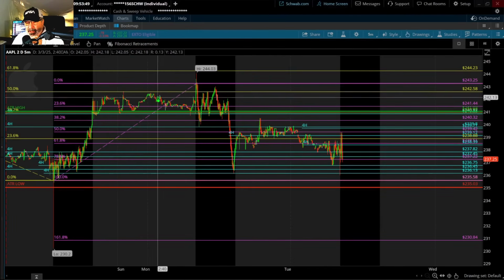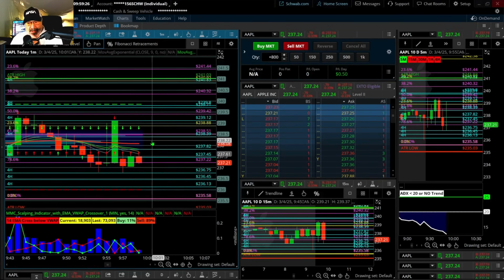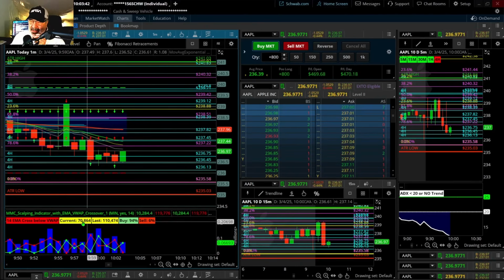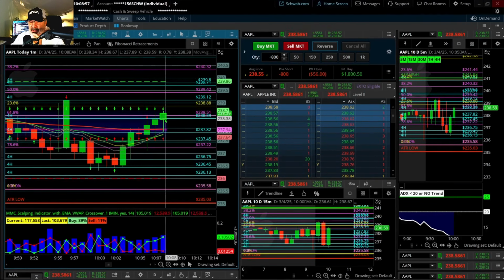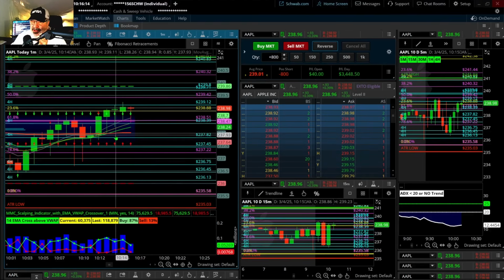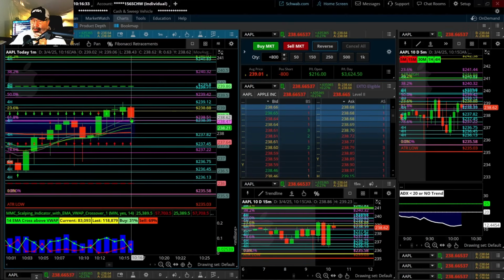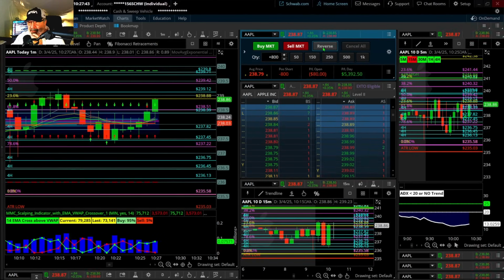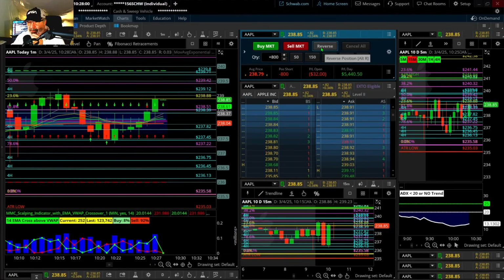Coder and Professional Trader Reveals Day Trading Secrets!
The Professor shows Day Trading scalping Techniques in exciting demonstration videos that could profit 100k a month including custom indicators, tips, candlestick patterns, volume analysis, Fibonacci levels, and more. Utilizing profitable insights and strategies from great authors like Mark Douglas, The Million Dollar Margin Club, Tom Hougaard and others through a series of videos.
PROFESSOR SAYS, "Please make a day trading plan before trading live!"

(a)(11) (D) of the Investment Advisers Act of 1940 and corresponding state laws. As such, DTS does not offer or provide personalized investment advice. The information contained within this, and/or associated websites. The information should not be construed as investment or trading advice and is not meant to be a solicitation or recommendation to buy, sell, or hold any positions in any indices or financial markets mentioned. The Professor, the personality featured on this channel, is a persona created for entertainment and educational purposes that incorporates a mix of factual and fictional elements, trading demonstrations, and educational insights into technical analysis. Please consult a licensed financial advisor before attempting to replicate any strategies or trading shown.